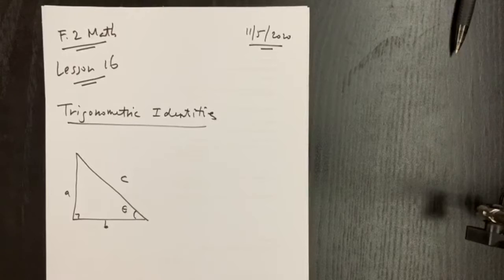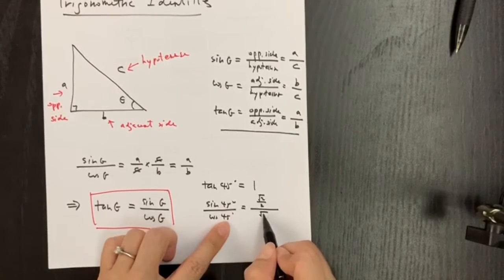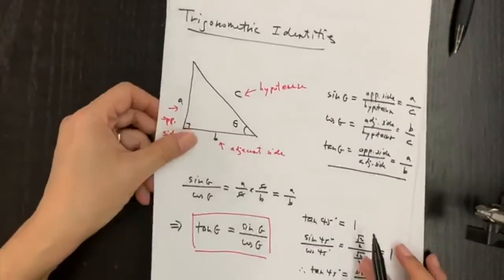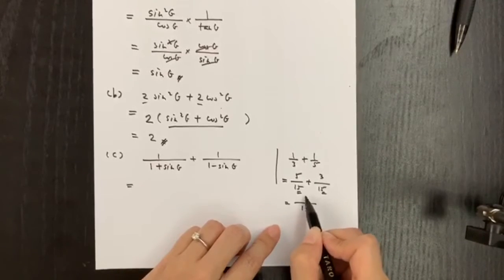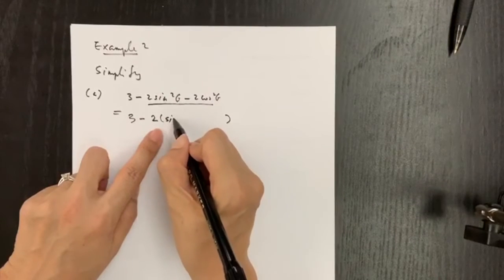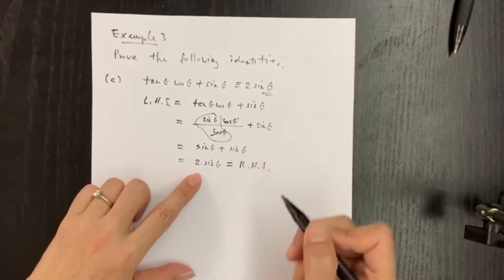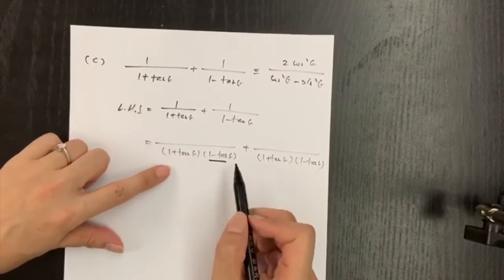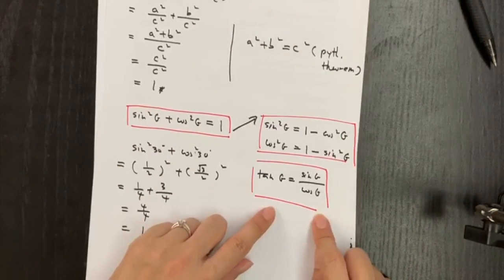Form 2 Math Lesson 16 (Trigonometric Identities)